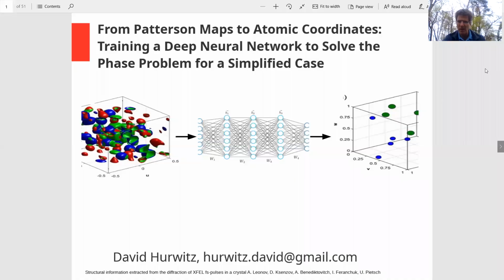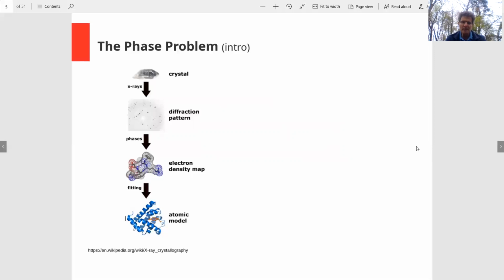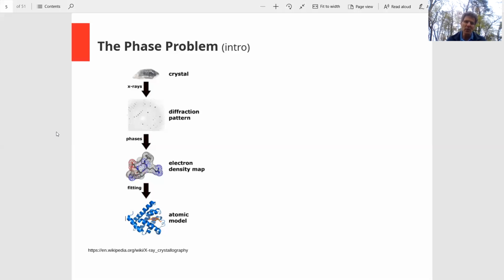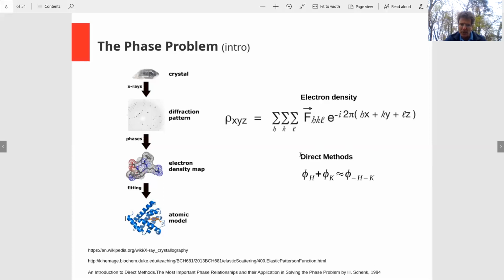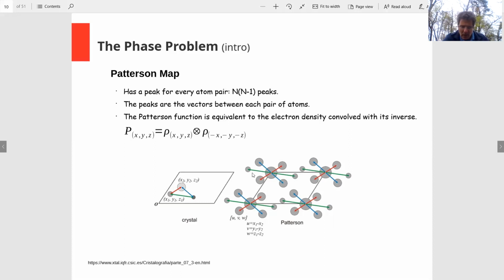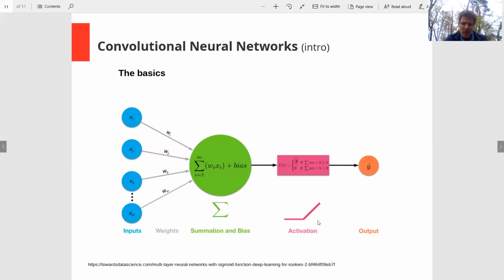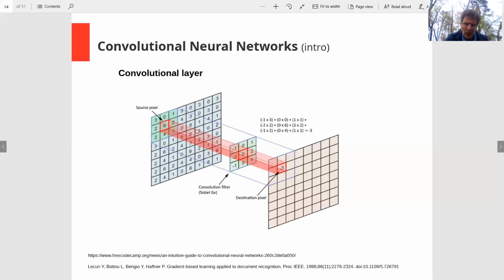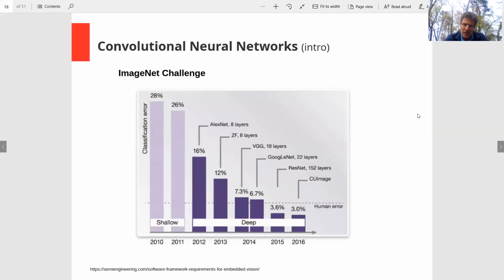Applying Deep Learning to the Phase Problem - Introduction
This video is part 1 of a 2 part slide show. It gives basic background information about the x-ray crystallography phase problem and convolutional neural networks. The 2nd video discusses the research work itself